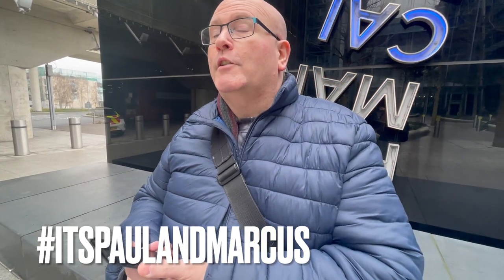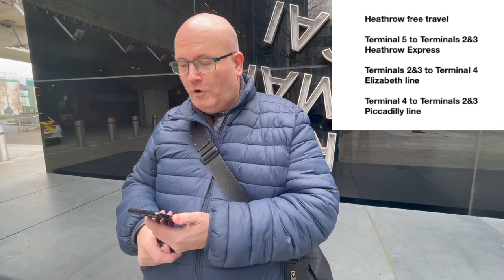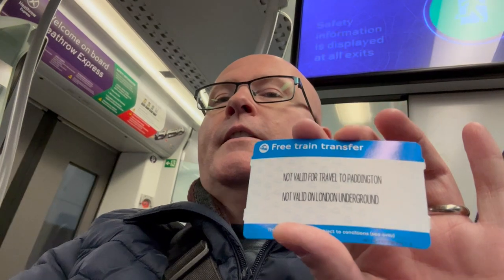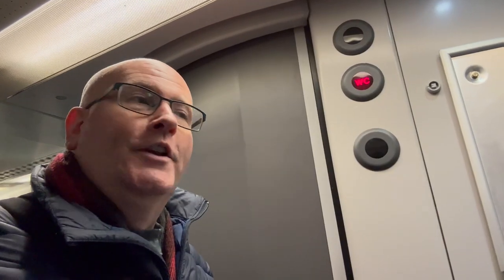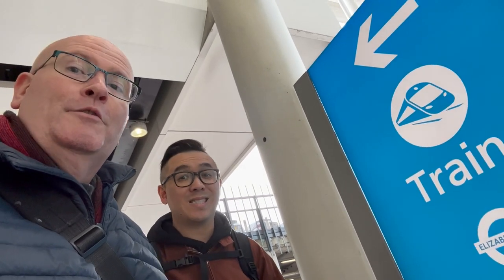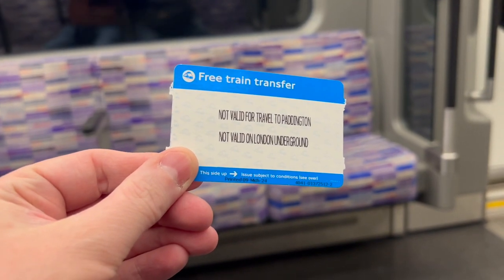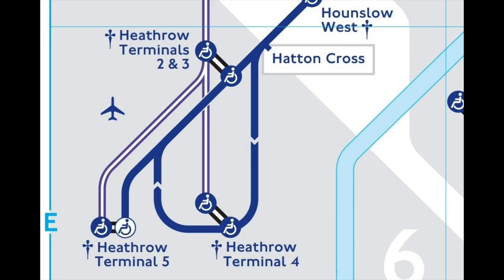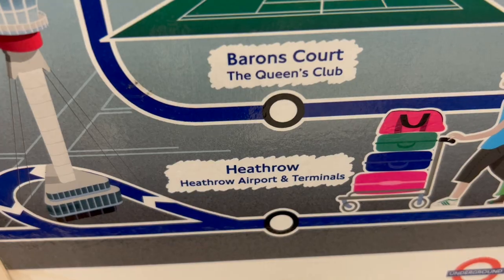Heathrow free travel zone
Paul and Marcus are at London Heathrow Airport where they travel for free between terminals on the Heathrow Express, Elizabeth line and Piccadilly line

Colors by Cykarl